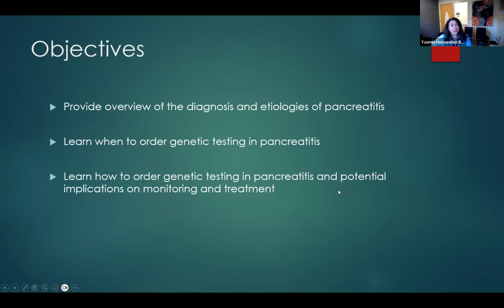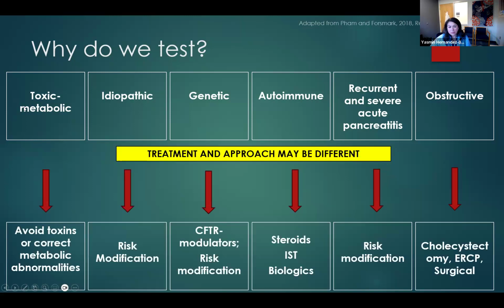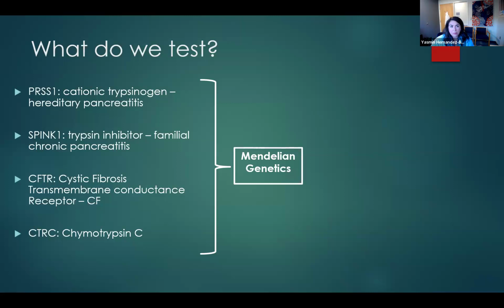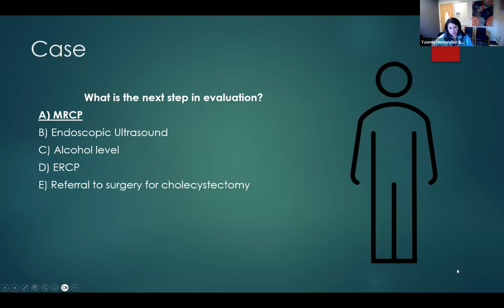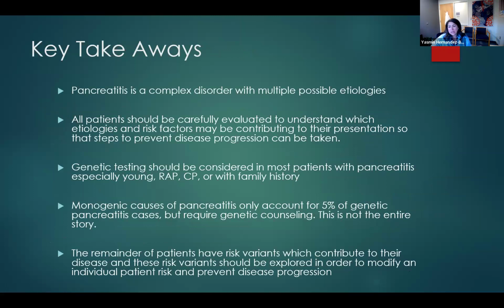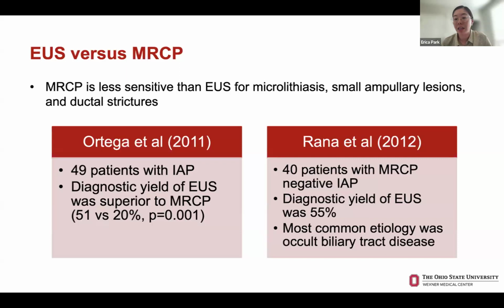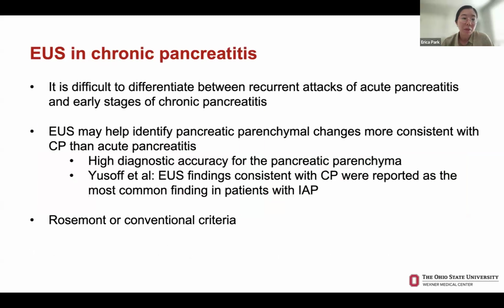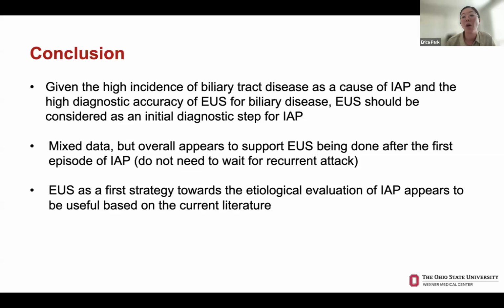CAPER Pancreas Academy 2024 - Etiology of Acute Pancreatitis